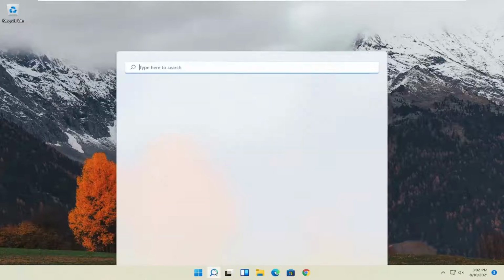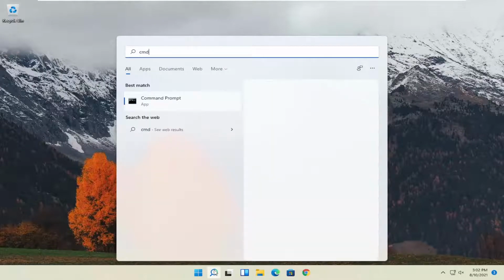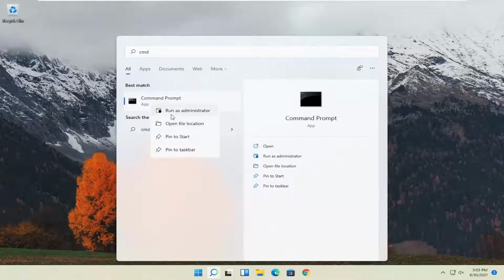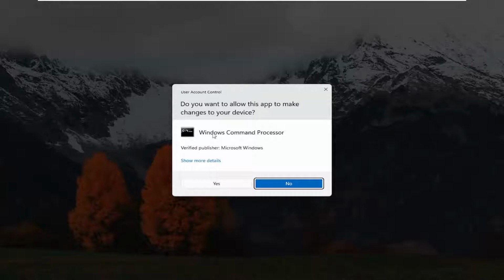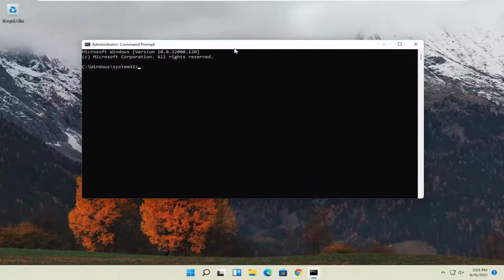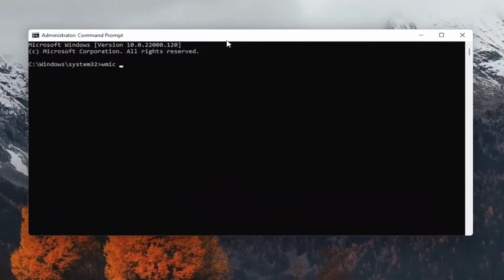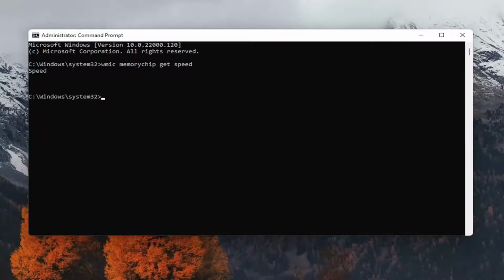How to REALLY Check RAM Speed in Windows 11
More people use computers than ever before, and yet the technicalities of hardware specifications remain a confusing minefield for many. One of the trickiest areas to make sense of can be your computer’s RAM (Random Access Memory).